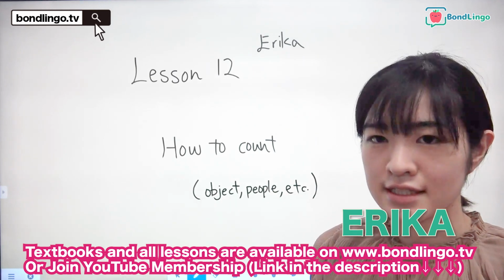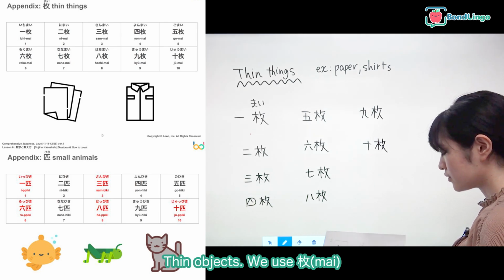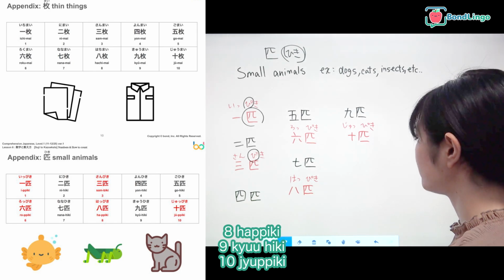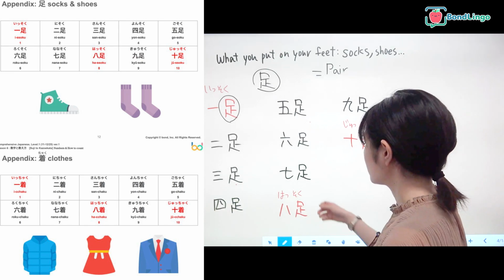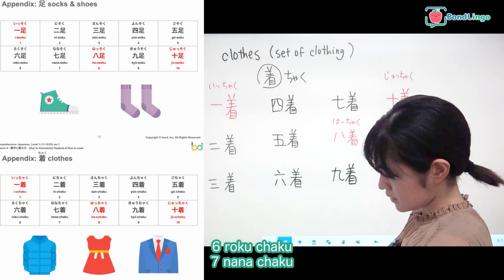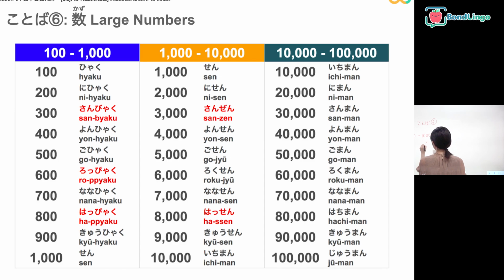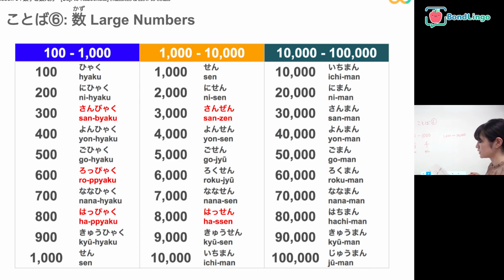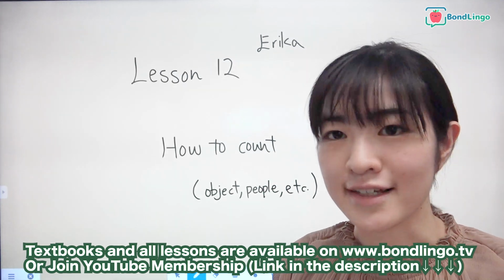Numbers : How to count objects in Japanese | Learn Japanese Online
■Learn Japanese with BondLingo Private Lessons

🚀BondLingo YT Membership open.
① Premium all videos and textbooks
②Discord channel

The Comprehensive Japanese course is aimed for Beginner to Pre-Advanced level students. In this course, students will be able to comprehensively study grammar and vocabulary and they will be able to practice what they have learned.